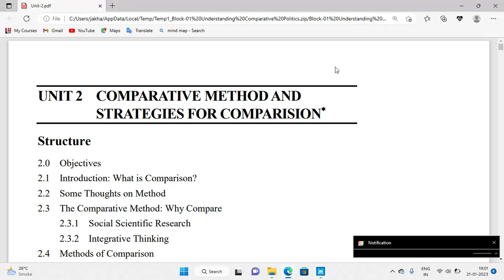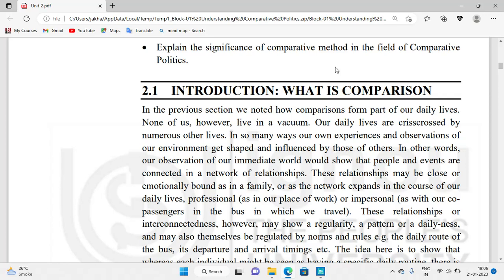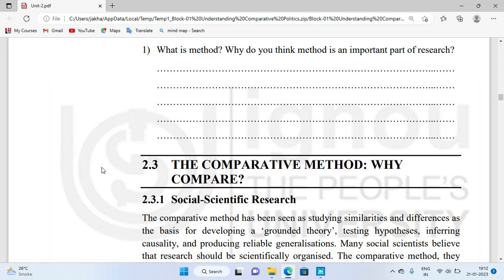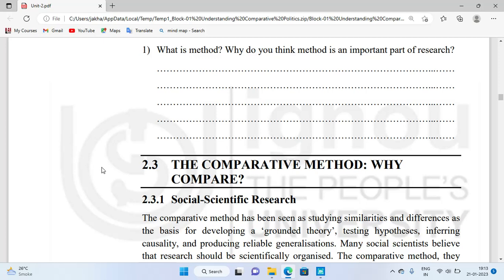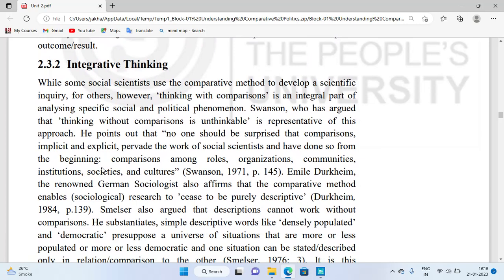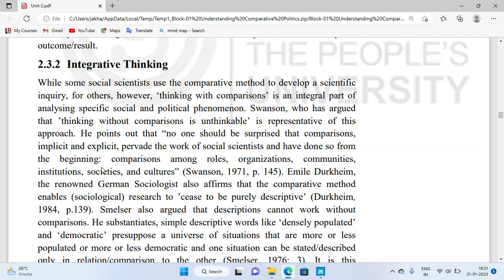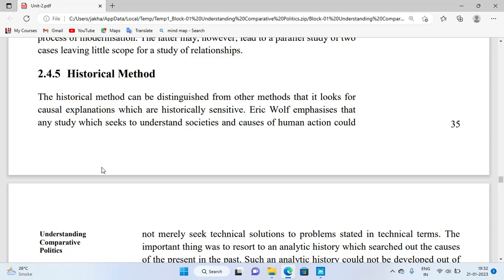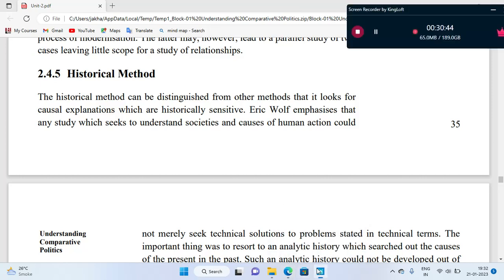BPSC 105 IGNOU Unit 2- COMPARATIVE METHOD AND STRATEGIES FOR COMPARISION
BPSC105 NOTES
BPSC105 IMPORTANT QUESTIONS
BPSC105 PYQs
BPSC105 lecture
BPSC105 classes
BPSC105 study material
BPSC105 syllabus
BPSC105 course

NOTE : If you want TO BUY NOTES of any lecture , which will be short, summaries and completely exam oriented then you just send us the message on our email - ( Or you can message on what's app - 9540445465 )